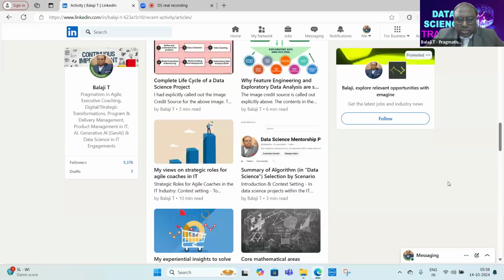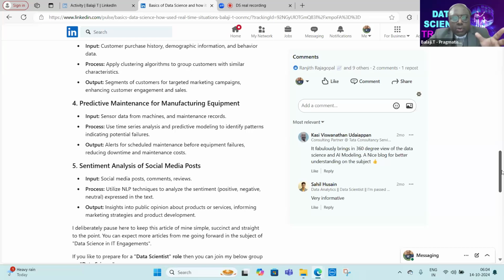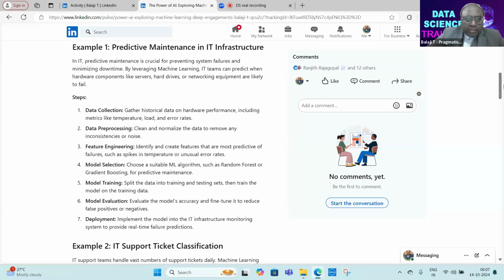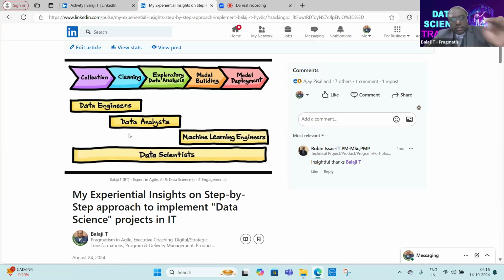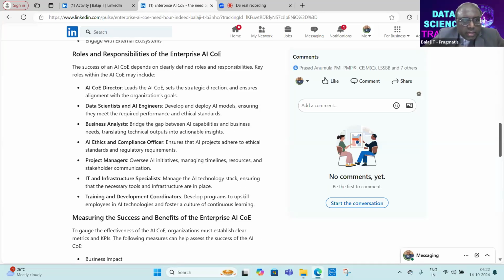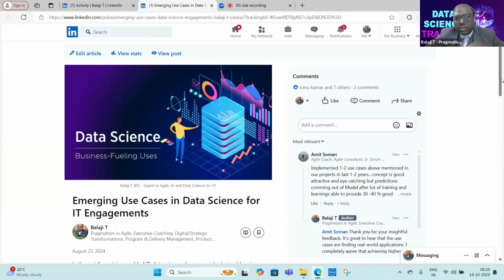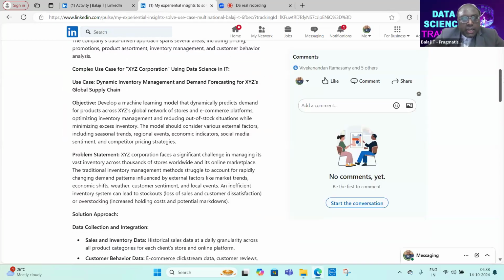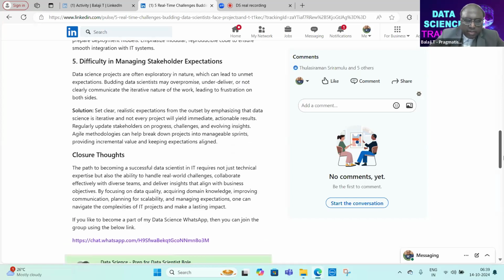Balaji Sharing Some of his LinkedIn Articles related to "Data Science" in IT Projects - Walkthrough!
Please look into the comments section of this video to get all these links as editable.

1.  Basics of Data Science and its use in real-time situations!

2. Complete Life Cycle of a Data Science Project

3. My Experiential Insights on "Top 10 Skills" Needed for a "Data Scientist" in an IT Engagement

4. The Power of AI: Exploring Machine Learning and Deep Learning in IT Engagements

5. Enterprise AI CoE - the need of the hour indeed!

6. Real-time Templates used by me in a Complex IT Engagement - "Data Science" Project

7. Top 10 Tools or Applications or Libraries or Packages Used by Data Scientists in Day-to-Day Work and their mapping to Data Science Life Cycle in IT

8. My views on why "Storytelling" is key to acing Data Science interviews in IT projects or IT engagements?

9. 5 Real-Time Challenges Budding Data Scientists Face in IT Projects—and How to Overcome Them

10. Artificial Intelligence: Shaping the Future of IT and Daily Life